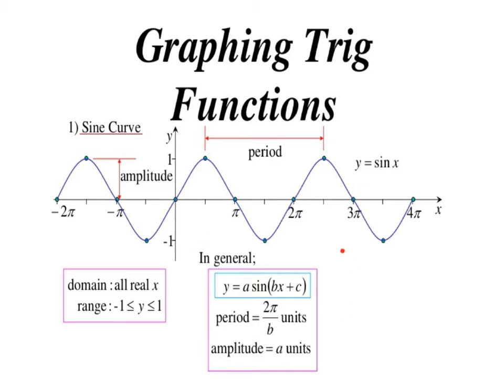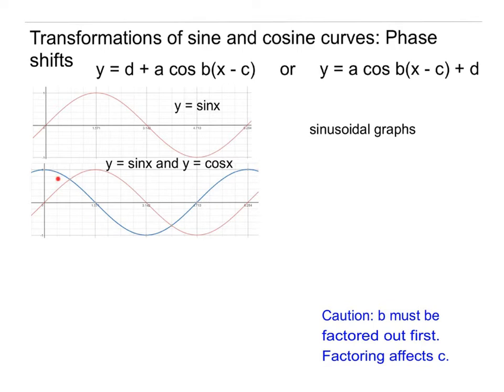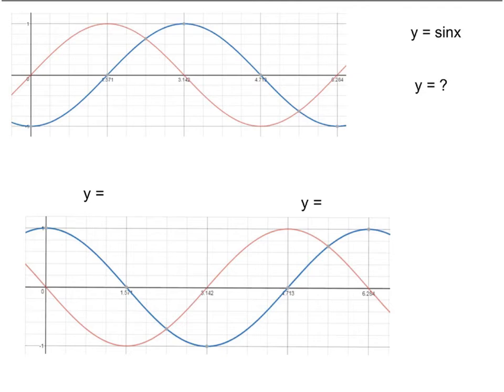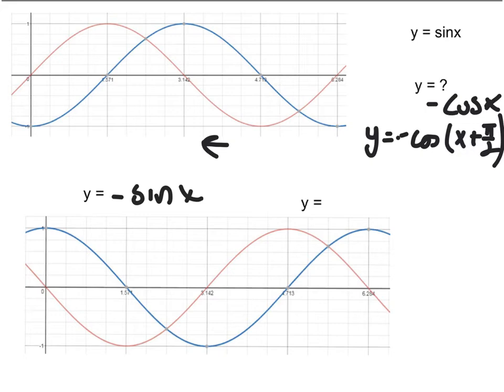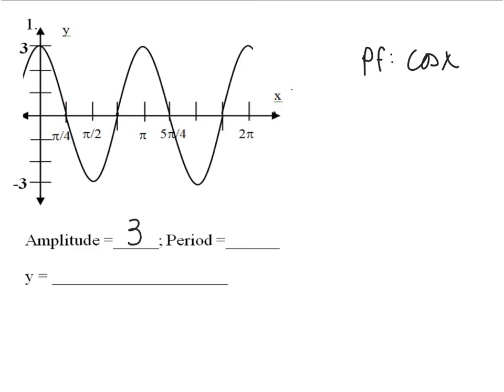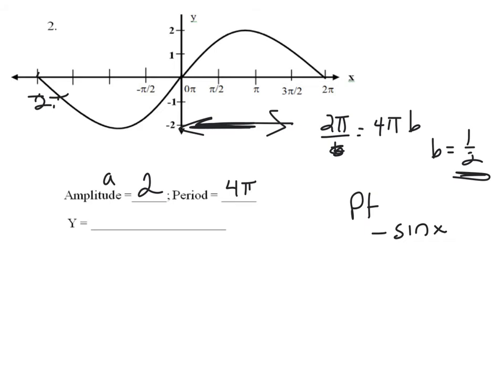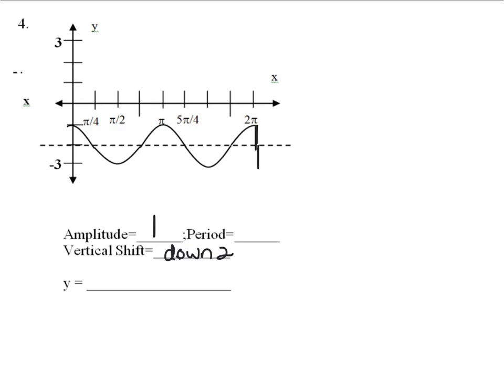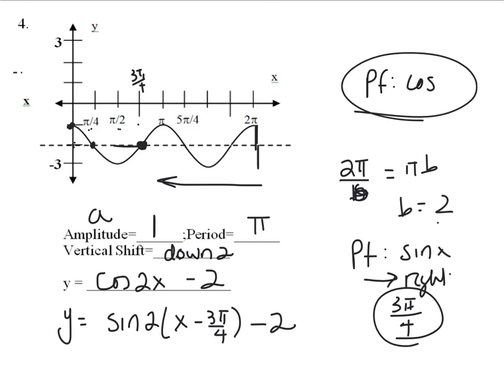P3 Trig Graphs Equations from Graphs